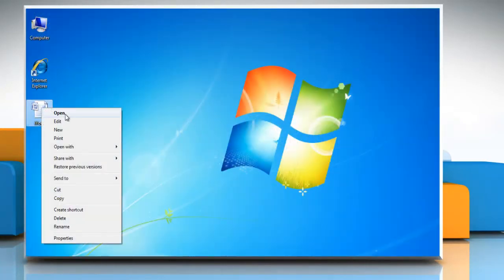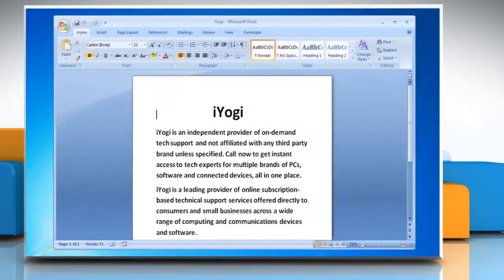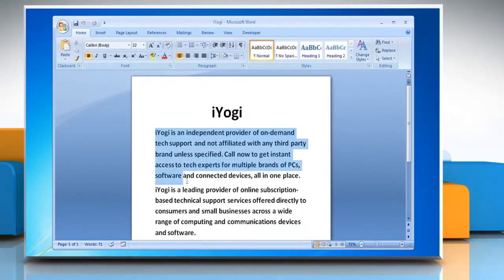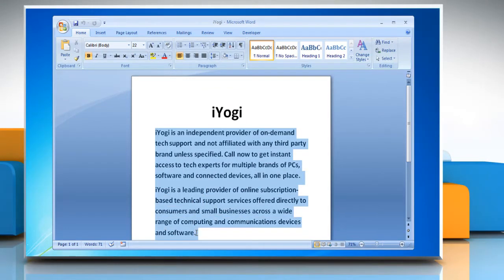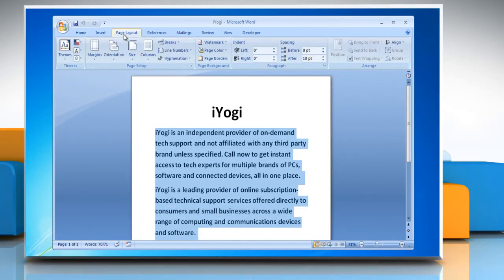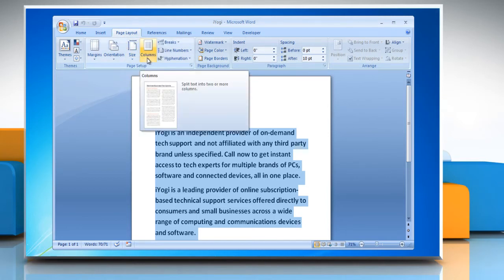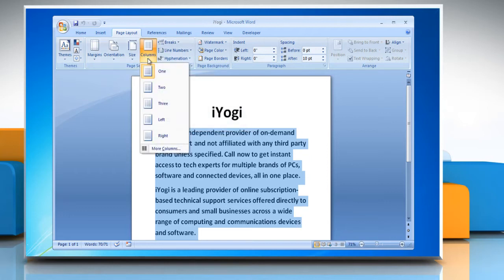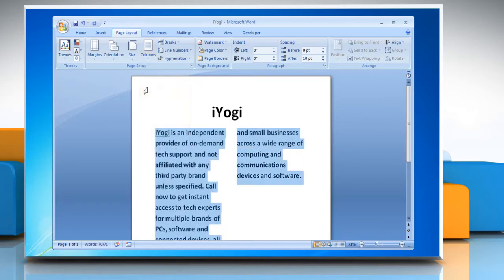How to make columns in word 2007 on Windows® 7?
If you are looking for the steps to make columns in Microsoft® Word 2007 on a Windows® 7-based PC.

In case you were not aware of the fact, take note that by adding columns to your Word document you can give it the look that of a newsletter or a magazine.